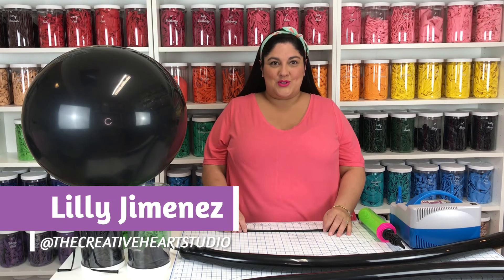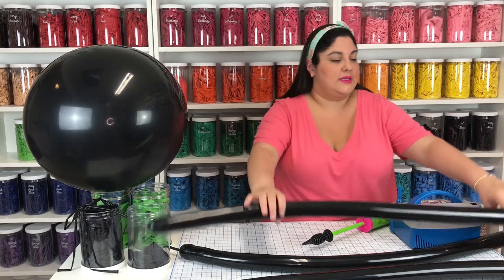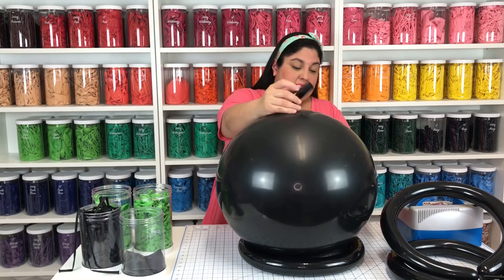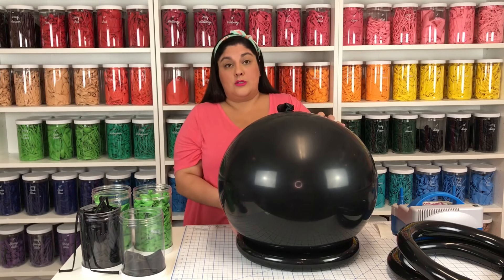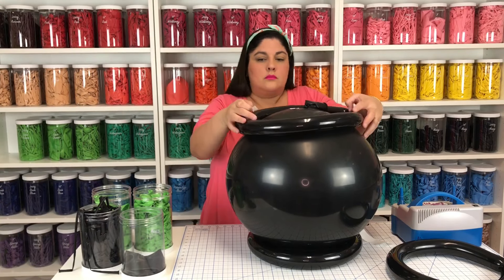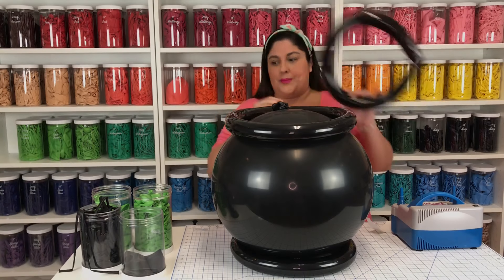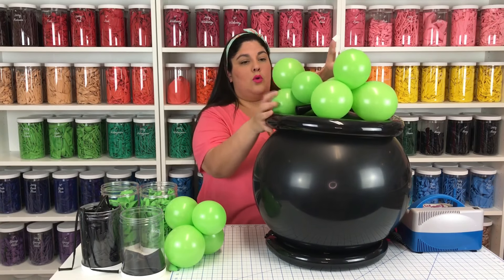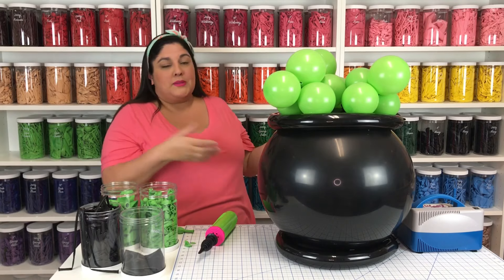DIY Balloon Witch’s Cauldron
Lilly Jimenez from The Creative Heart Studio shows how to make a Witch’s Cauldron out of balloons. Perfect for your Halloween decorations!